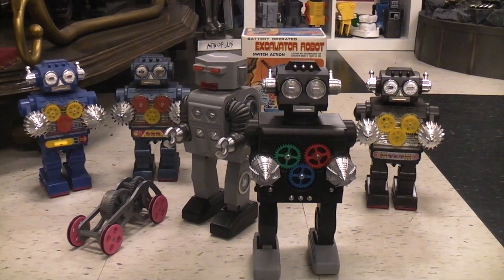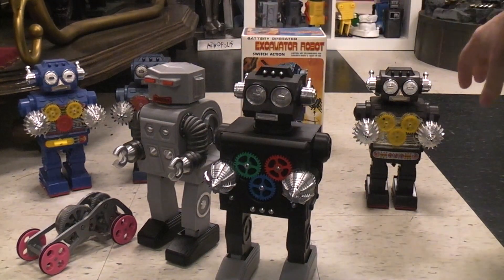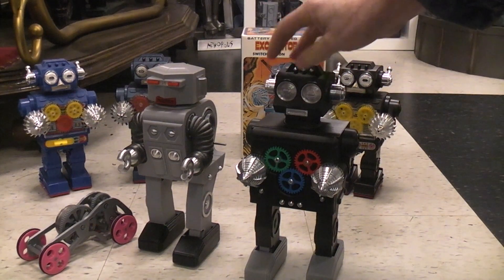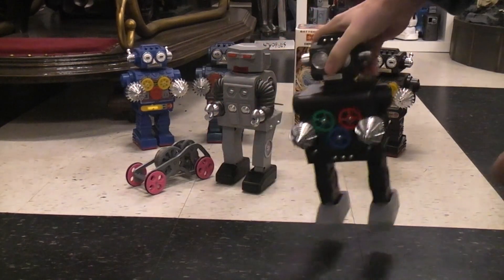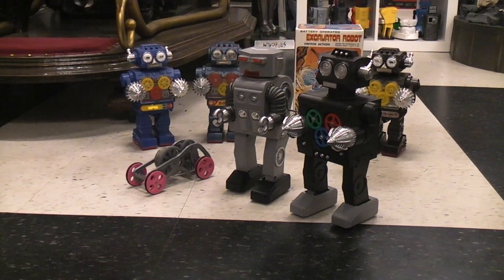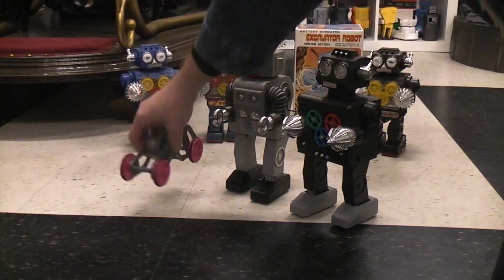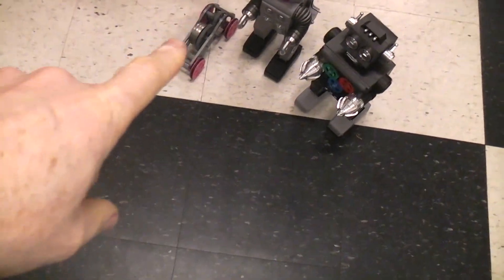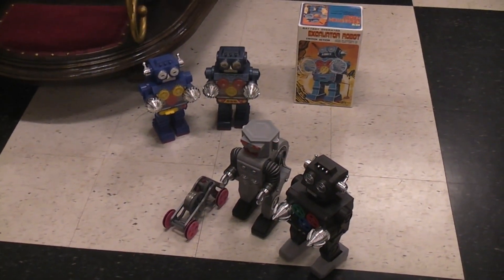3d printed Excavator Robot with cylindrical cam flywheel drive.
Search threw the Robothut channel for more 3d printed projects.